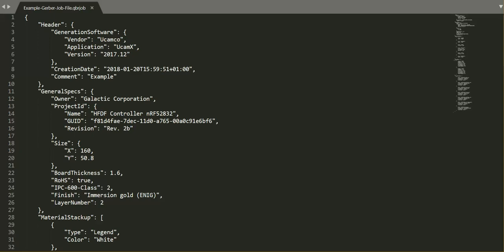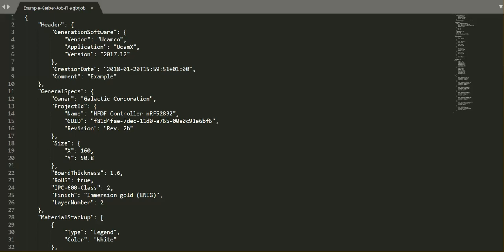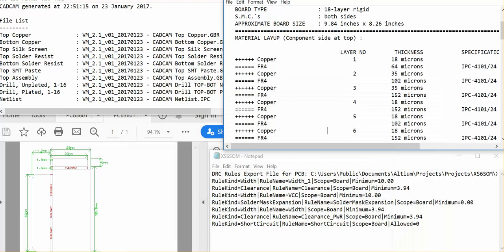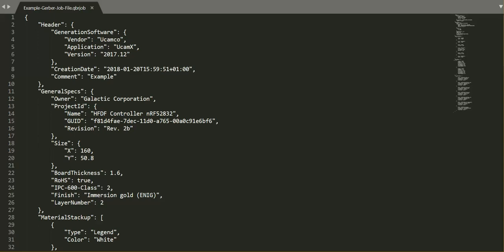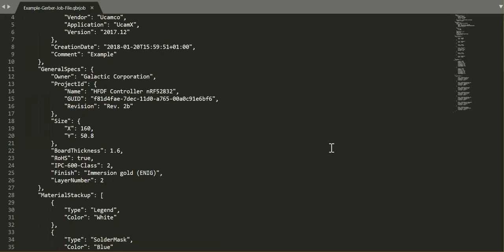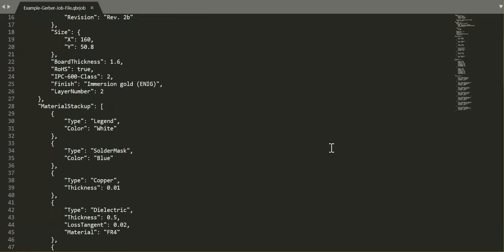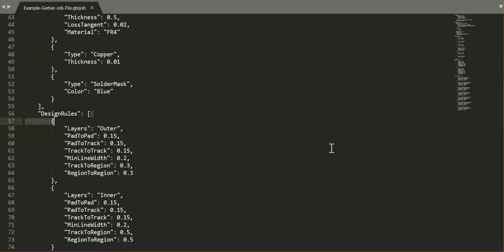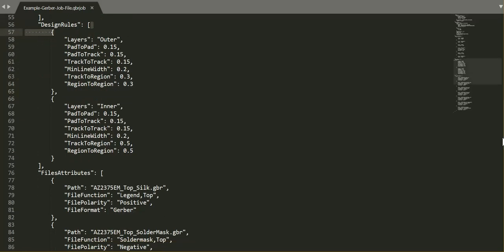intro to gerber job file format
The Gerber Job File format has been created to facilitate the transfer and standardization of information vital for PCB fabrication that is not included as part of the image data such as the board thickness, the finish, etc. Currently this type of information is passed along in texts, pdfs, email exchanges and the likes; but these methods are slow, the non-standard nature in them can cause misunderstandings and there is no reliable way of extracting this information and automating the process.

By contrast, the Gerber Job File format using the pre-existing and widely used JSON standard, provides a way to consolidate all the necessary information in one place. It is both easily readable for people and software systems allowing for fewer misunderstandings and better automation.